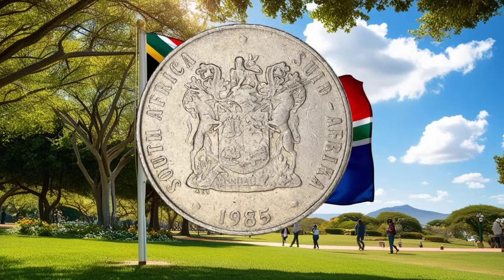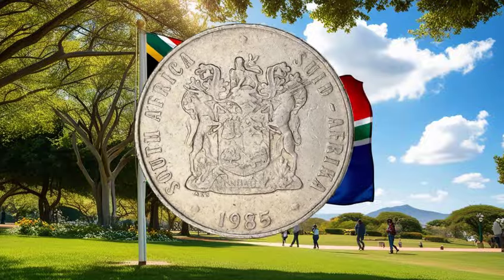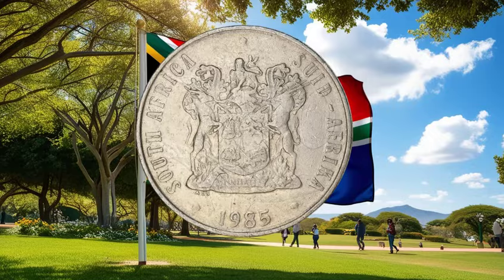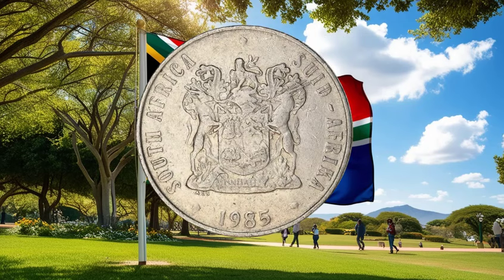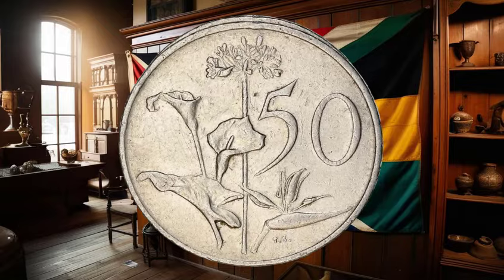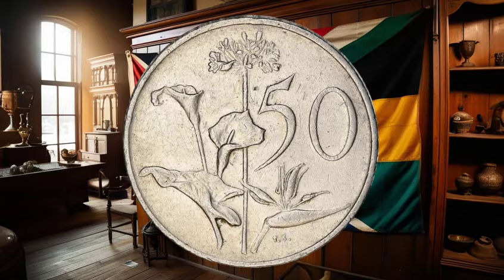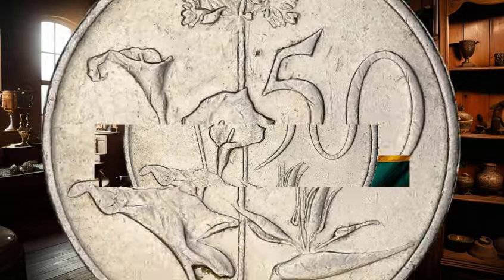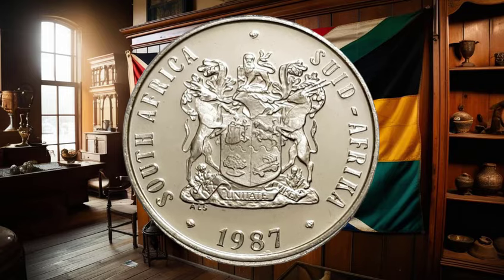💰 Top 2 Most Valuable South African 50 Cent Coins — Worth a Fortune!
Are you a South African coin collector or just curious if the coins in your pocket could be worth thousands? In this video, we reveal the Top 2 most valuable 50 cent coins from South Africa — coins that could be hiding in your change right now! 🪙

Discover which years, mint marks, and designs make these coins rare and valuable. Learn how to identify, evaluate, and protect your South African coins so you don’t miss out on potential treasure!

📌 What You’ll Learn:
✅ The 2 most valuable South African 50 cent coins
✅ What makes these coins rare and collectible
✅ How to check if your 50c coin is worth money
✅ Coin value tips for 2025 and beyond

👀 Don’t forget to watch till the end — the #1 coin might surprise you!

💎 Rare South African coins
💰 Coin values and collectibles
🪙 Hidden treasures in your pocket change

👍 Like, 💬 Comment, and 🔁 Share if you love coin collecting!